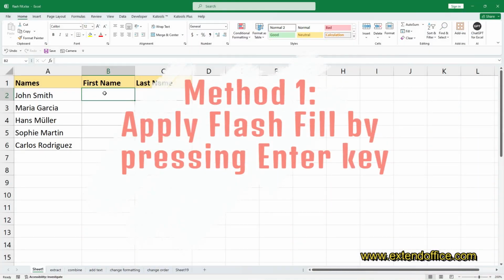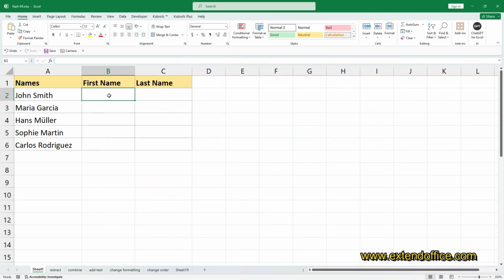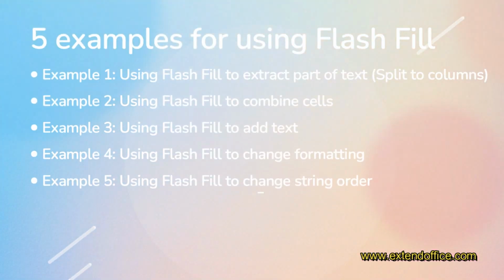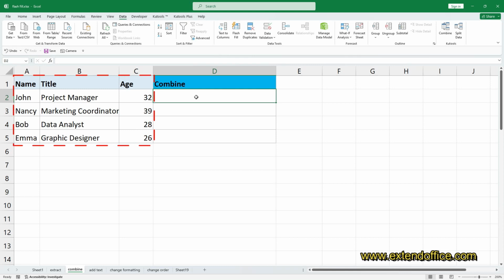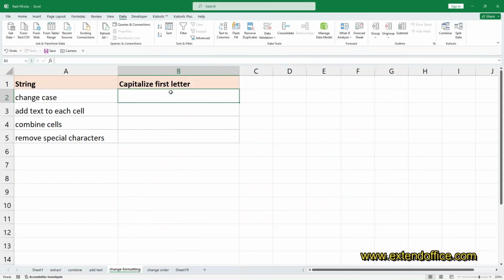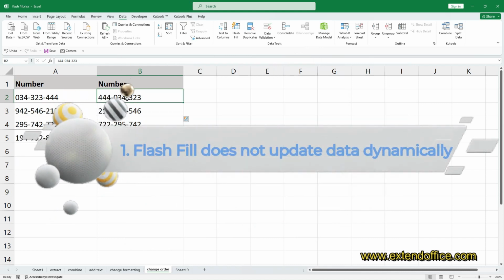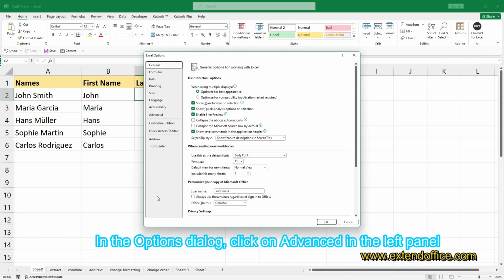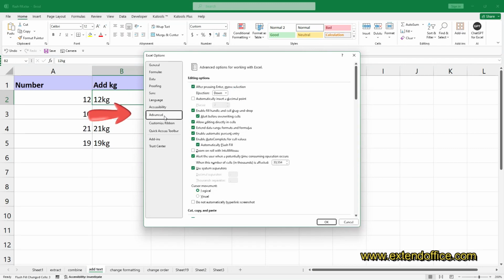Master Excel Data Entry with Flash Fill –with 5 Examples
Flash Fill is a feature in Microsoft Excel that automatically fills in data for you based on a pattern it detects in your actions which is introduced in Excel 2013 and available in the later versions of Excel. For example, you can use Flash Fill to quickly extract the first names from a list of full names to the adjacent column without manually entry as below demo shown. This tutorial shows 4 ways on applying Flash Fill and provides 5 examples for explaining how to use Flash Fill in Excel.
0:00 - Opening
0:15 - Table of Contents
0:49 - Apply Flash Fill in Excel by pressing Enter key
1:42 - Apply Flash Fill in Excel with shortcuts
2:28 - Apply Flash Fill in Excel via the Excel Ribbon
3:19 - Apply Flash Fill in Excel wth the Fill Handle

4:35 - 5 examples for using Flash Fill
4:45 - Example 1: Extract text
5:59 - Example 2: Combine cells
7:09 - Example 3: Add text
8:06 - Example 4: Change formatting
8:57 - Example 5: Change string order

9:52 - FAQ
10:07 - Flash Fill Limitations
11:45 - Enable or disable Flash Fill
12:37 - Flash Fill not working